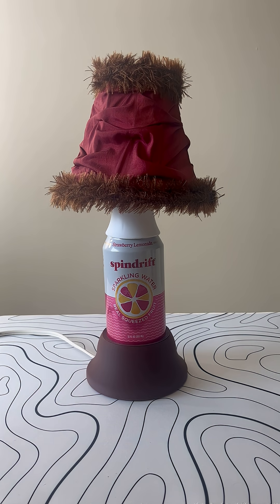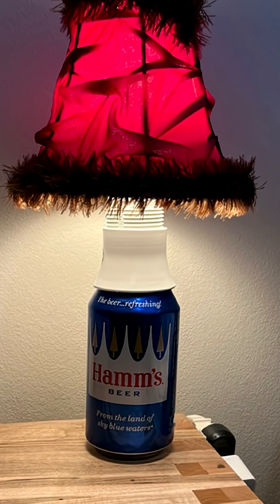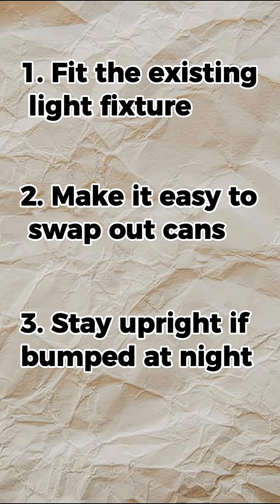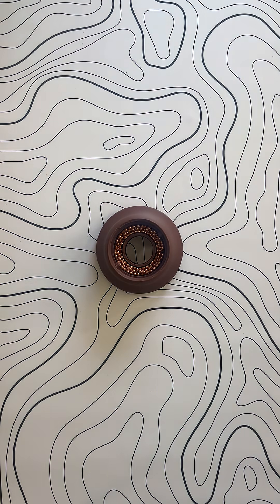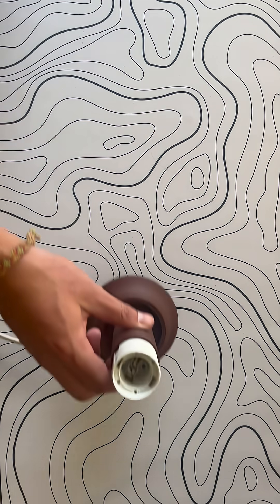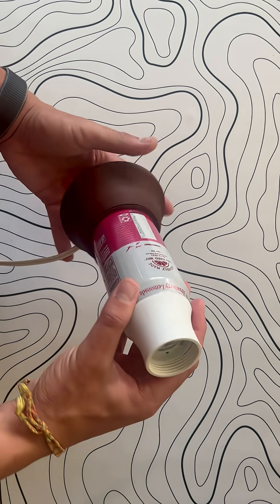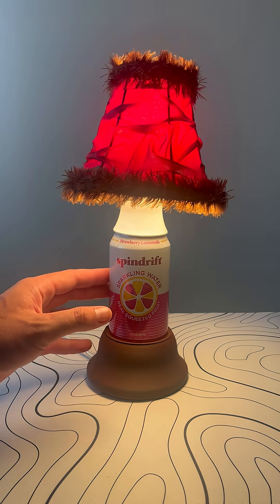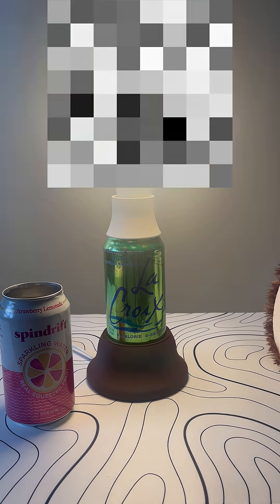Introducing the Can Lamp...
In this video I show the latest version of the Can Lamp, something I have been using for years.